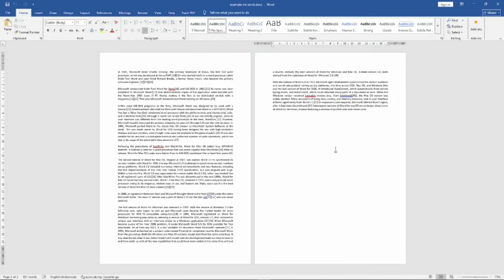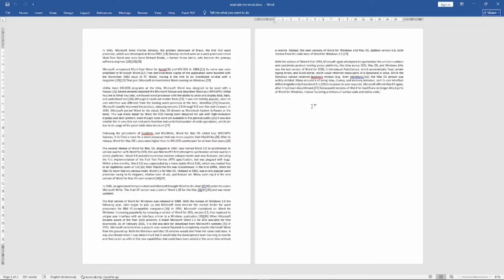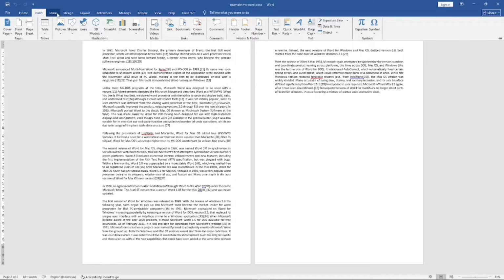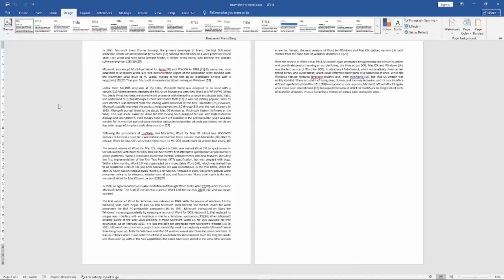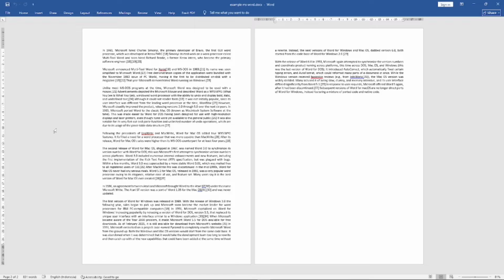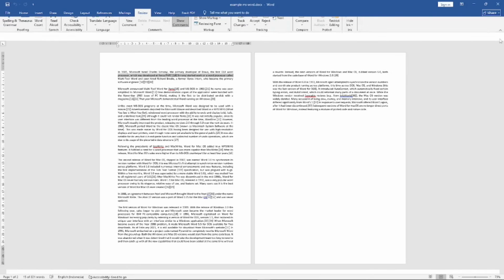Microsoft Word How To Pin Ribbon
Learn Microsoft Word basic tutorial for beginner how to pin ribbon with key button fast and easy